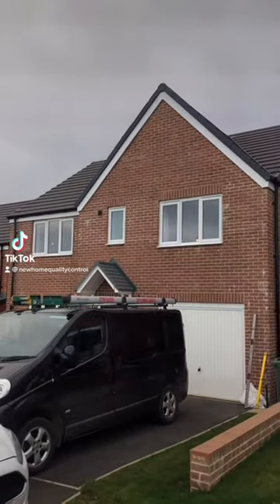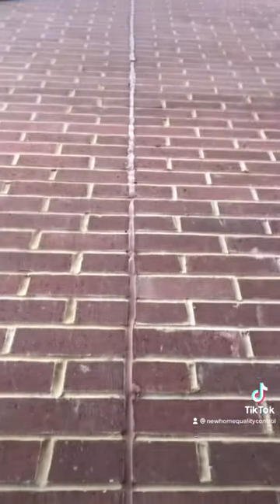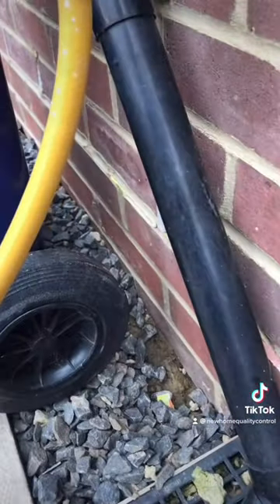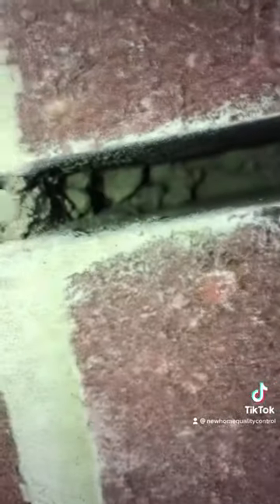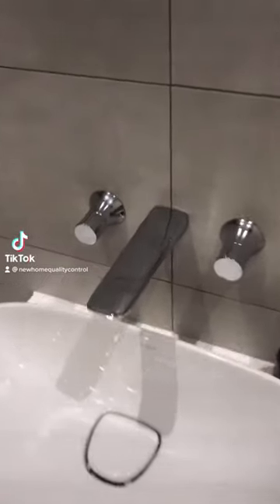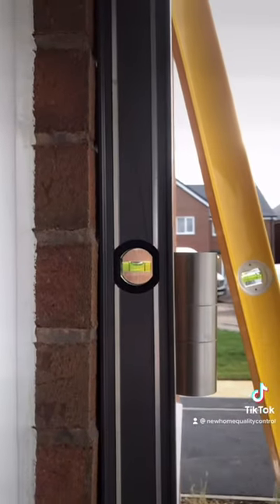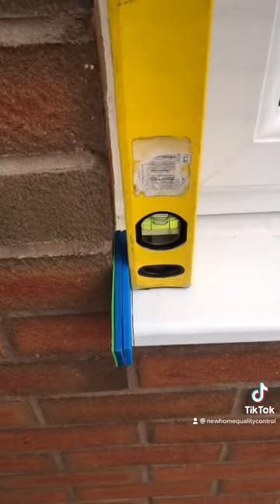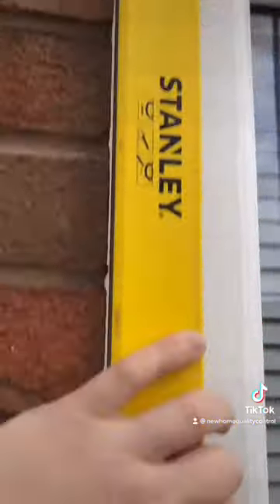NEW BUILD SNAGGING NIGHTMARES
Here’s some issue we found at some recent new build snagging inspections